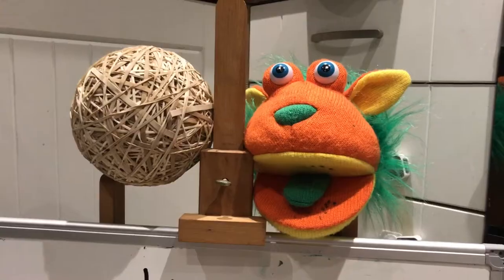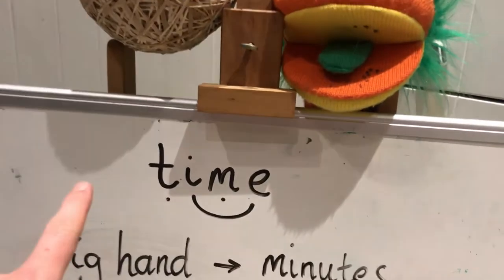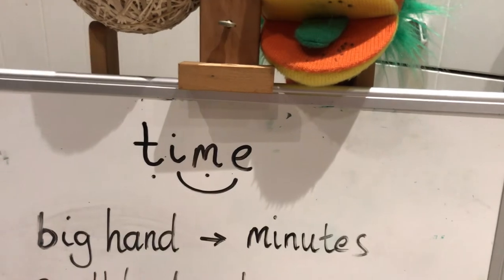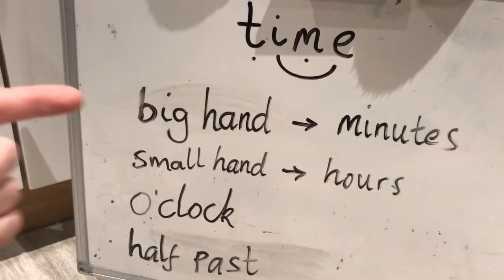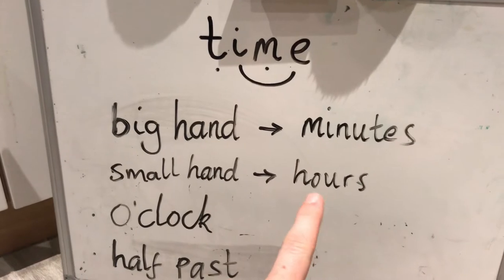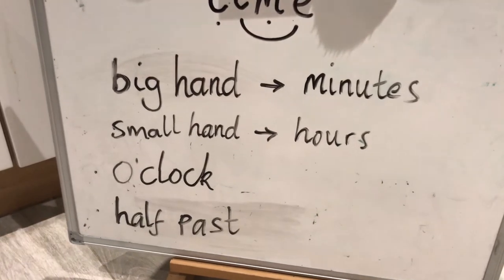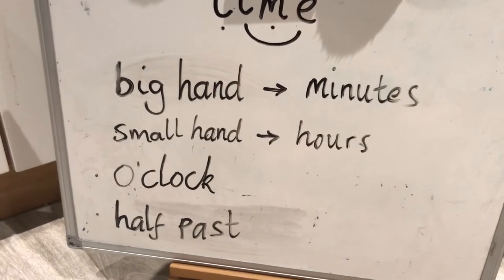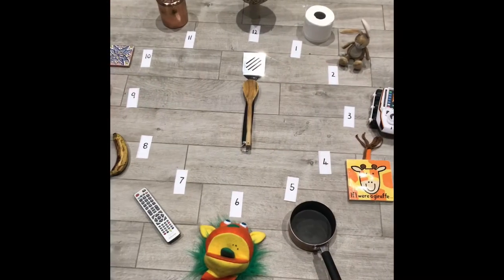Introduction to the Clock